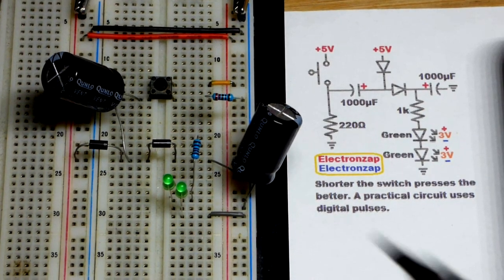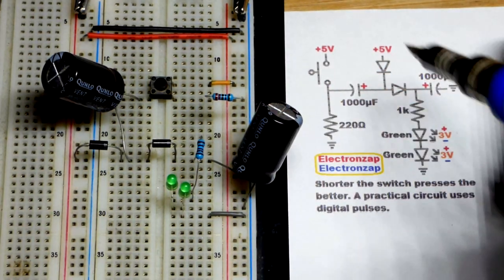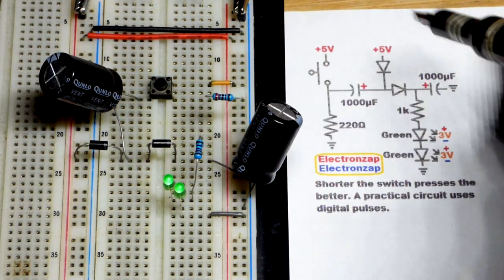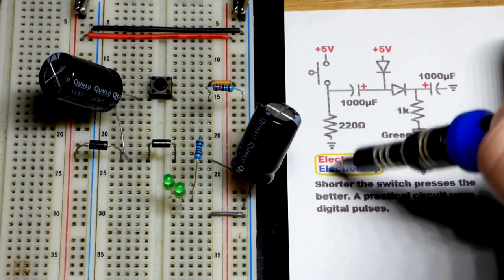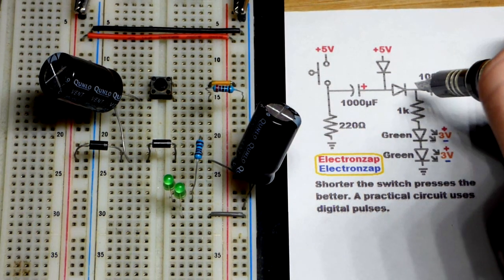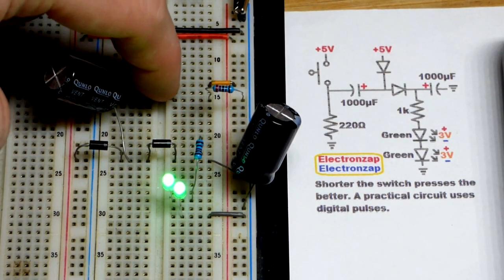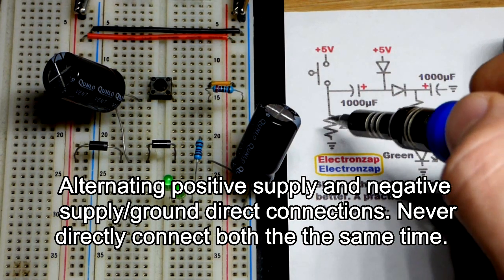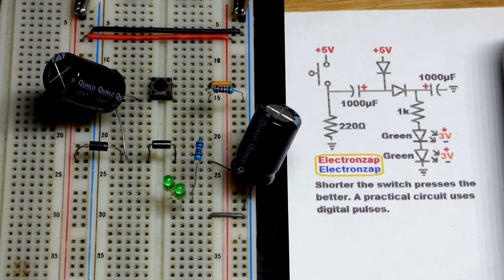Capacitor charge pump push button pulses demo circuit electronzap learning electronics lesson 0067